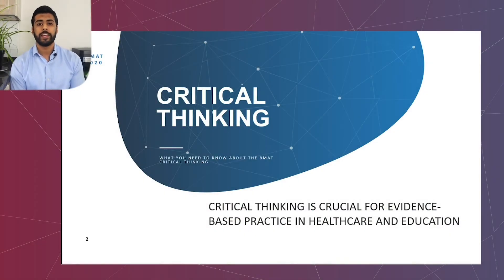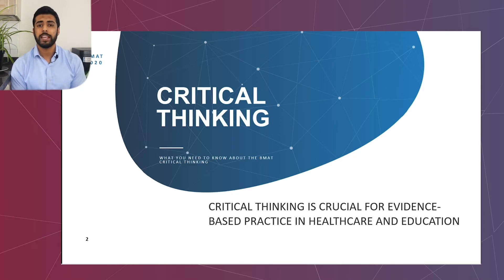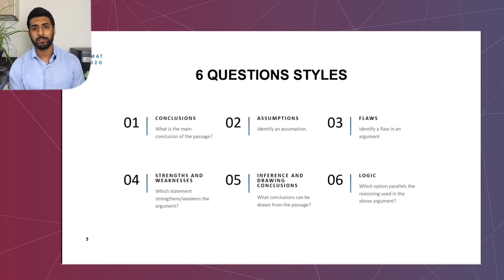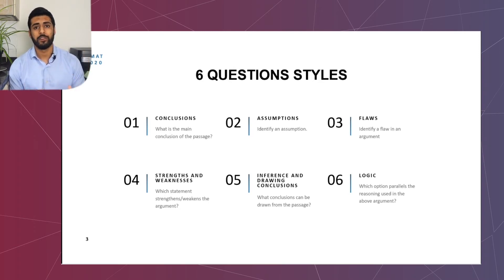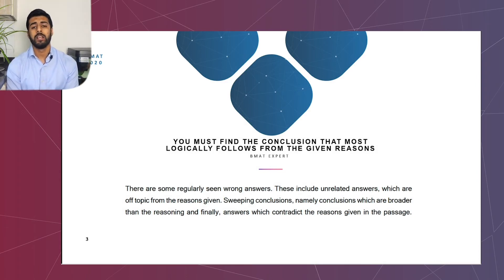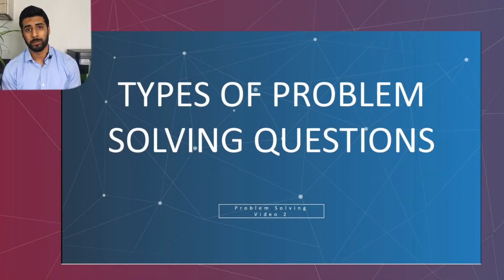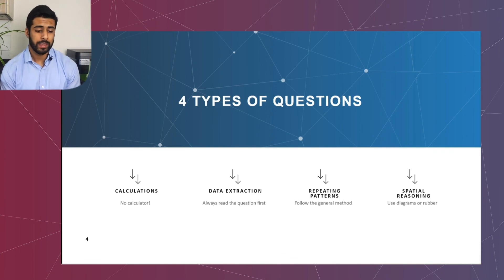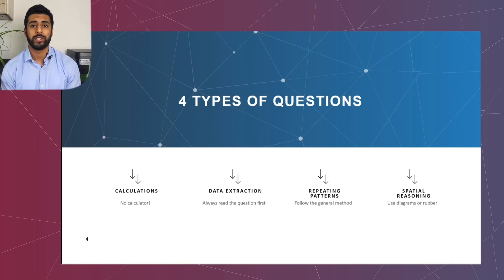BMAT Masterclass - Section 1 Preview